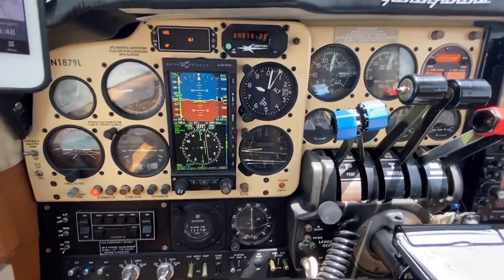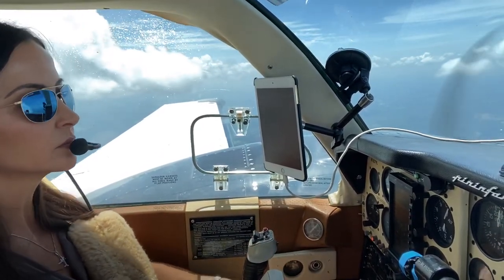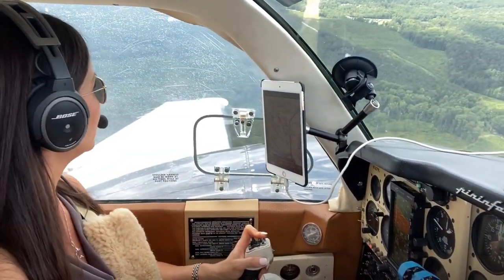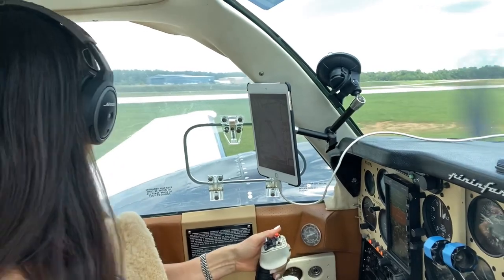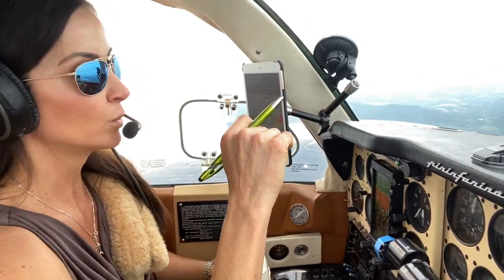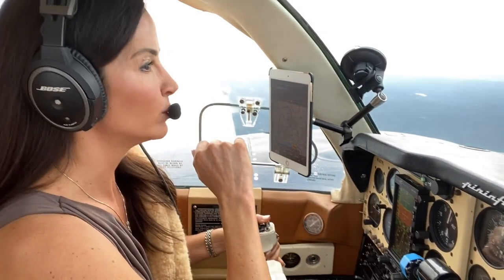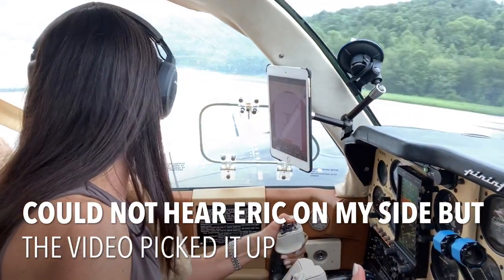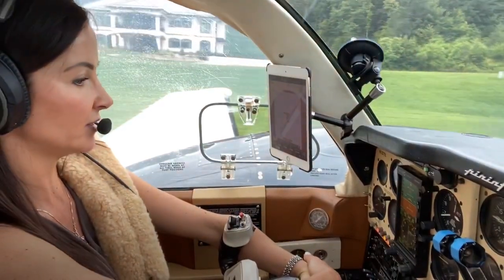Beechcraft Baron 58 Turbocharged Flight to Georgia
Flight from beautiful South Florida to meet with Mel at KCCO South Of Atlanta.
We continue the flight to Heaven’s Landing, Clayton GA.

A Huge Thank you to Steveo for Always inspiring us.
Also, thanks to Nick for the clip taken at the end of this video (me getting out of the plane)

Hope you enjoy this simple video.